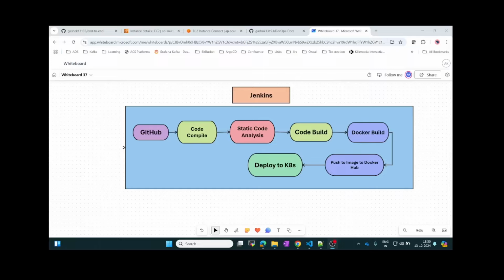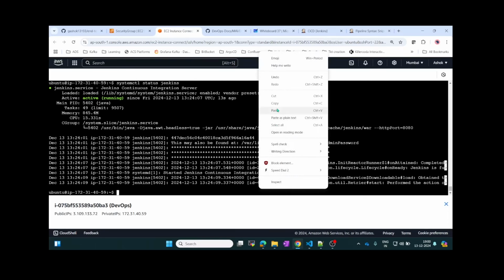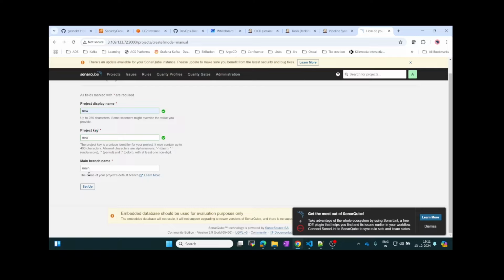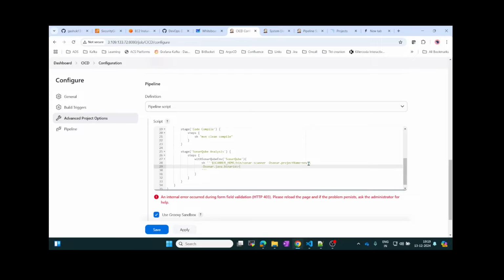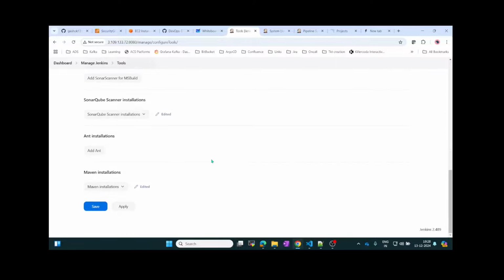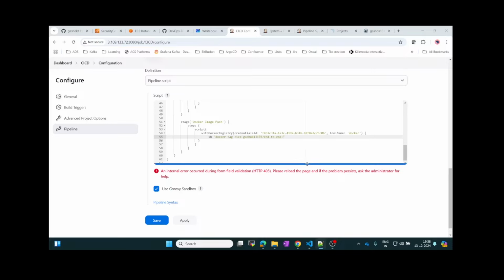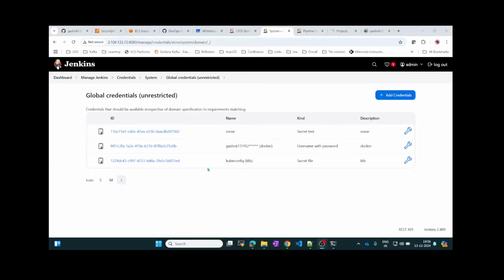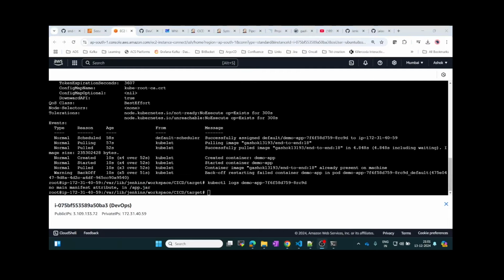🚀 CI/CD Pipeline Implementation From Scratch | Jenkins, Kubernetes, SonarQube, Docker, Maven, Jira 🔥